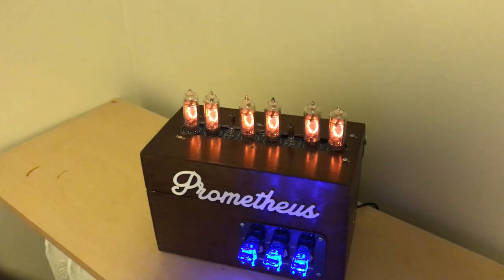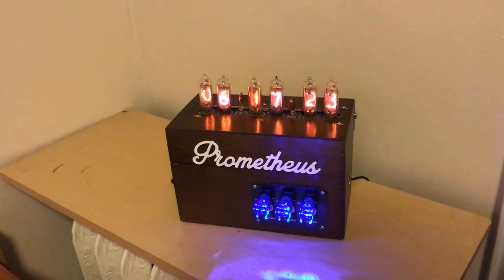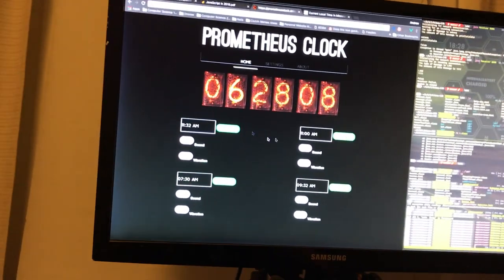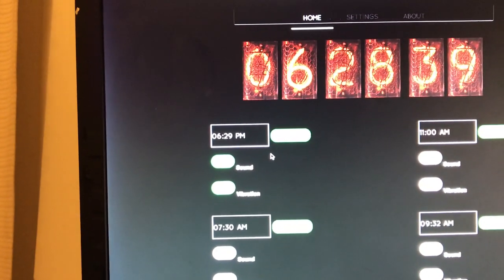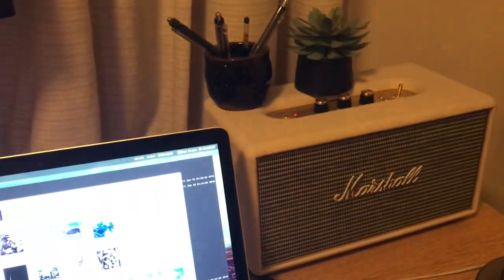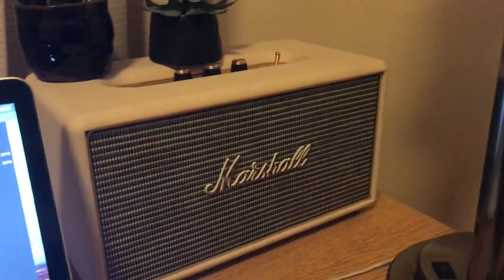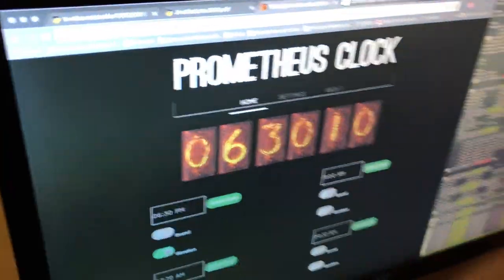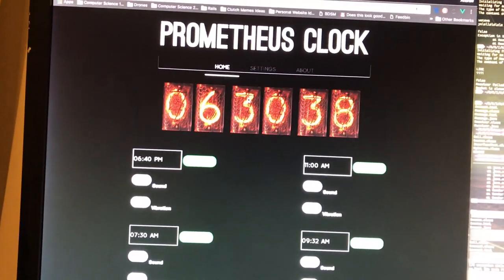Prometheus v2 Demo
Demo for Prometheus Clock v2

Nixie Clock: GRA & AFCH Nixie Clock Arduino Shield NCS314